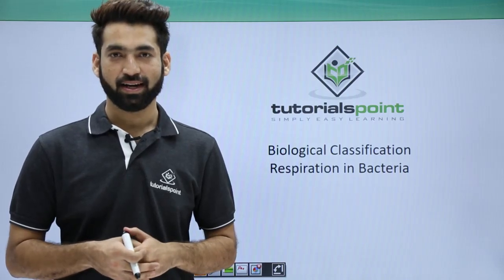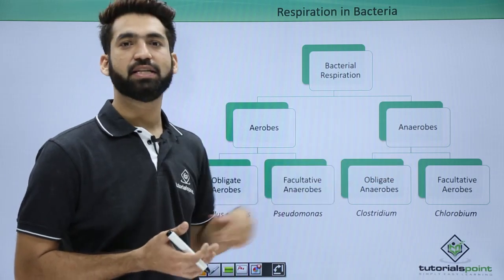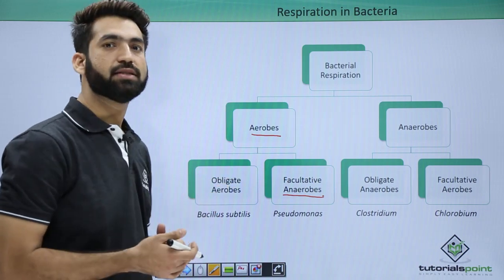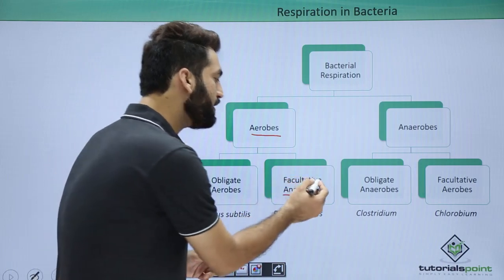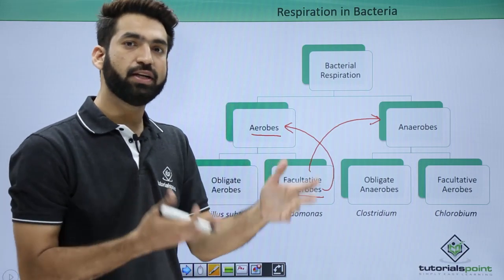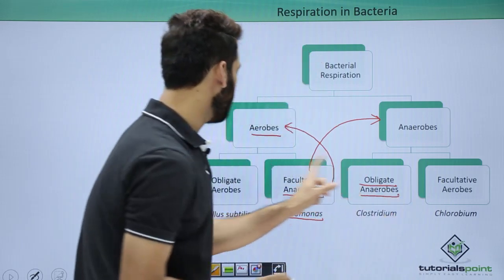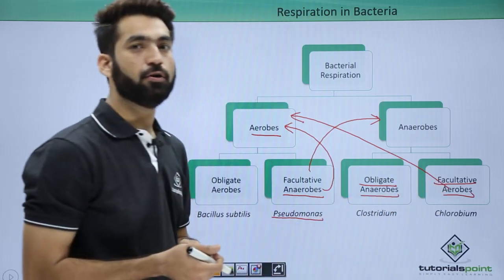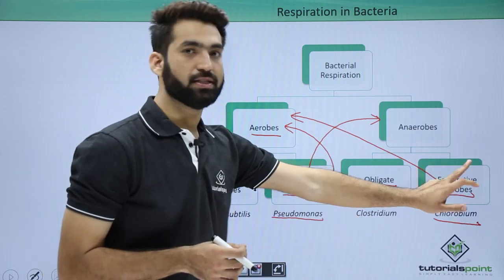Class 11th – Respiration in Bacteria | Biological Classification | Tutorials Point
Respiration in Bacteria